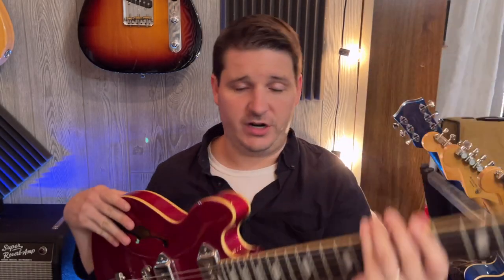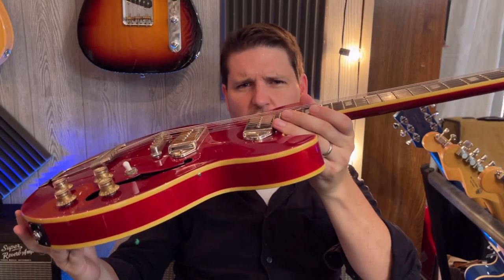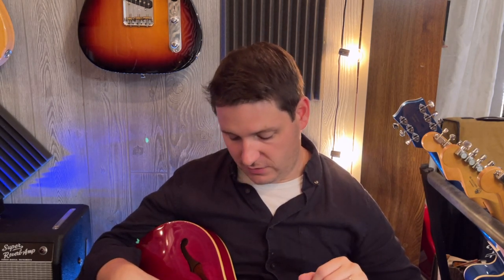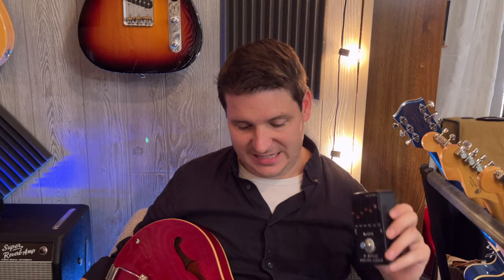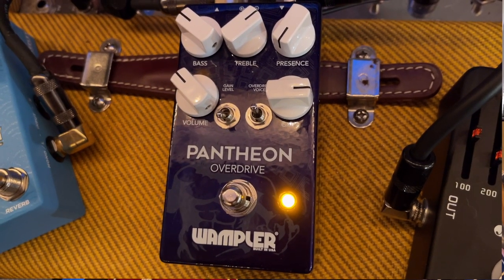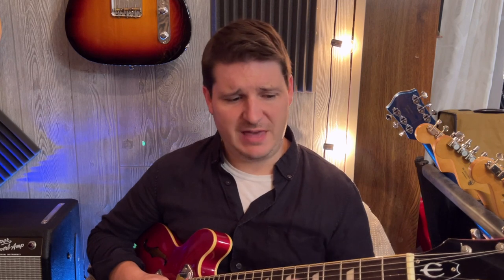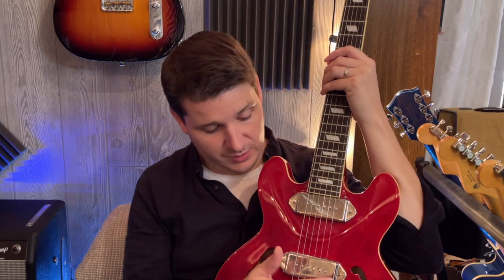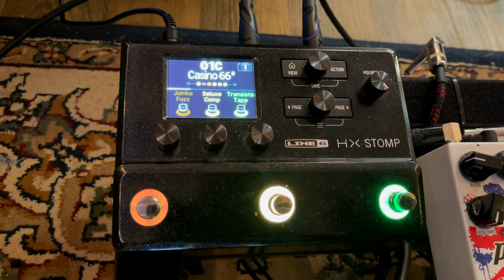MUST KNOW Epiphone Casino Tone Tips & Tricks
Welcome to this in depth tone tips video on how to get the most out of your Epiphone Casino! What Casino do you have, and how do you play it? Let us know! Using an Epiphone Standard Casino (Korean Peerless Factory) and an Epiphone Casino Coupe with Tyson Tone 53 Wraptail Dogear p90s. Playing into a Fender Super Reverb, using a Keeley Hydra, Wampler Pantheon and Joyo EQ.